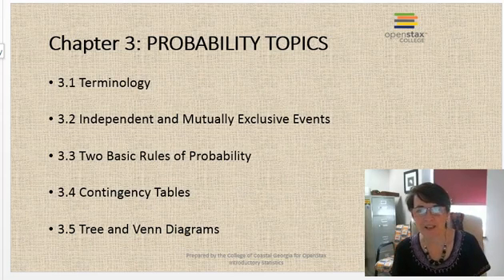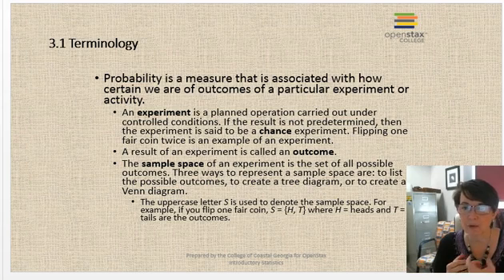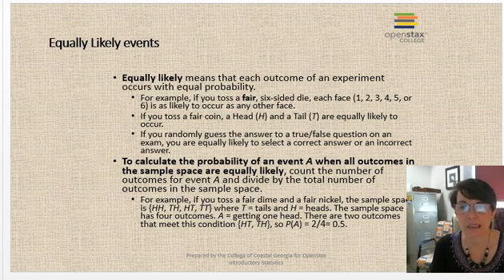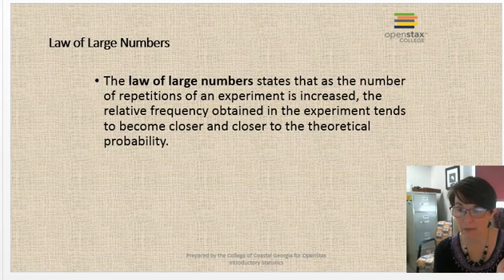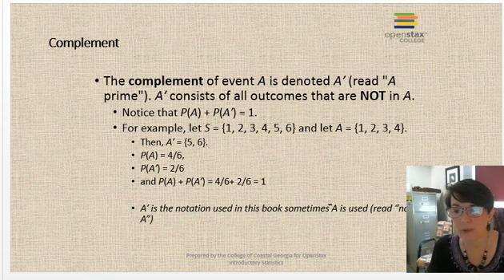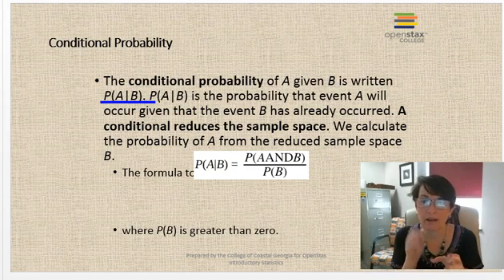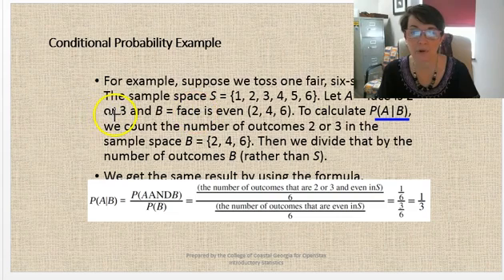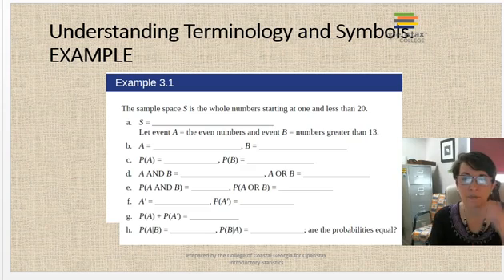3 1 stats